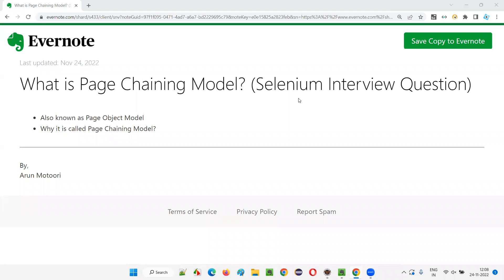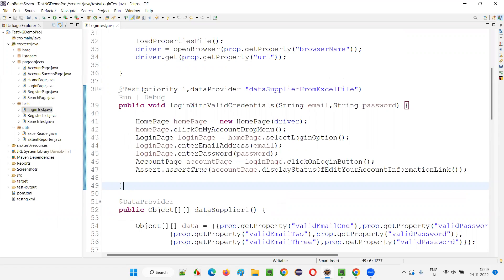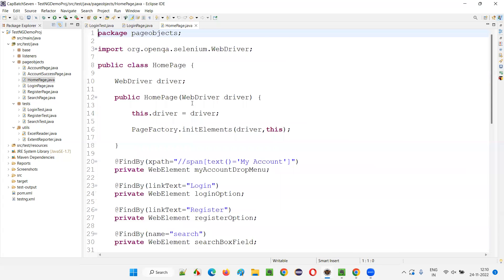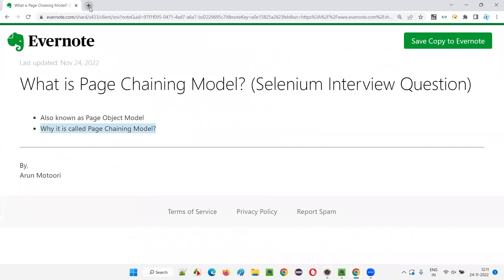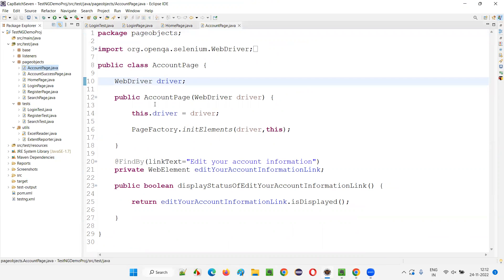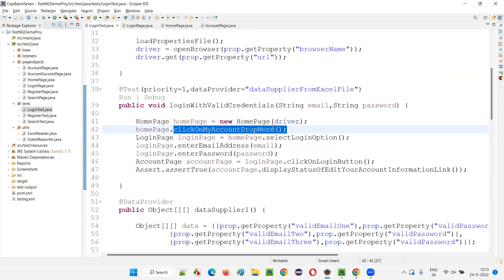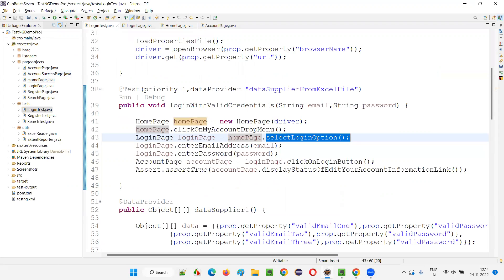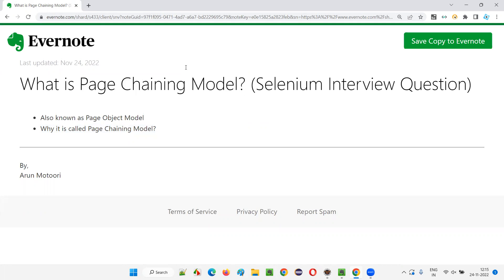What is Page Chaining Model? (Selenium Interview Question)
In this session, I have explained and practically demonstrated what is page chaining model?